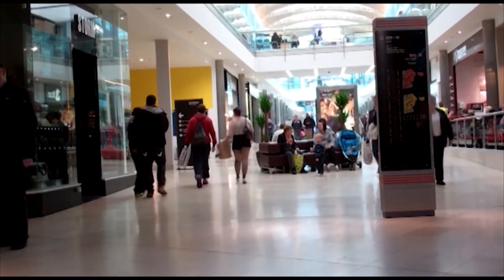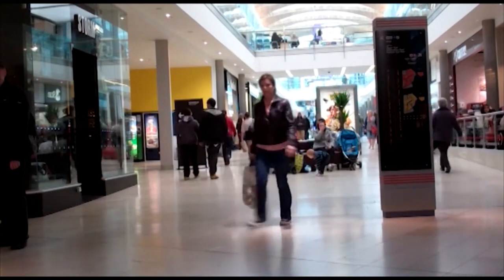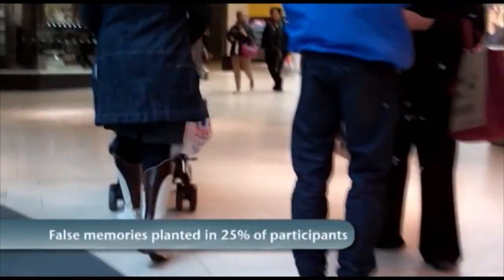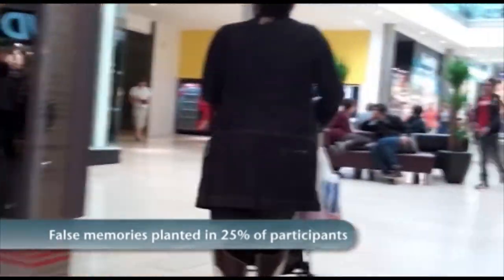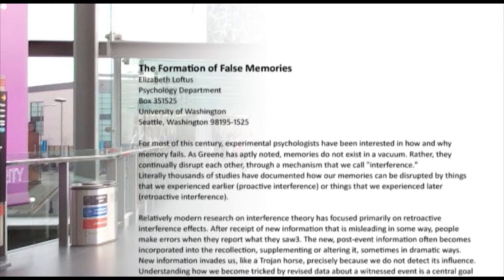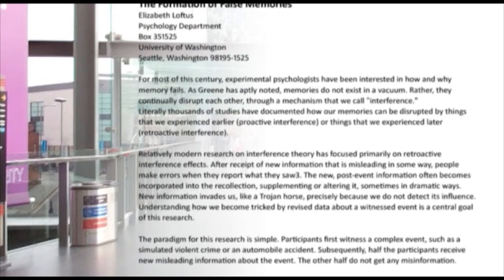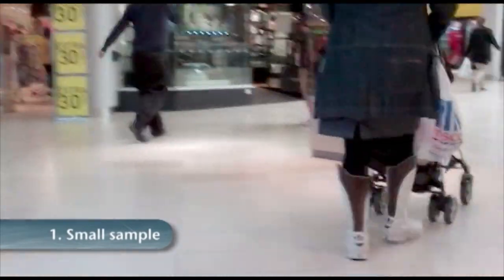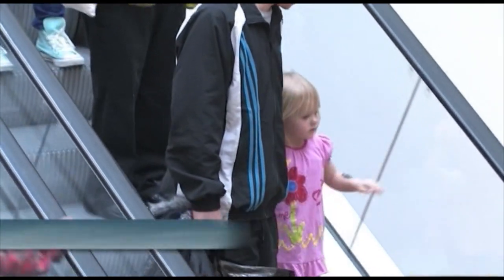False Memory: Lost In The Mall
Produced by ShortCutsTv.

This preview of False Memory: The inside story of the war over recovered memories, covers Loftus' pioneering "lost in the mall" technique, its critical reception and further research demonstrating the construction of false memories.

Additional parts of the DVD cover:

the George Franklin trial (and Loftus' increasing scepticism about the idea of memory repression and recovered memory therapy).

the Jane Doe case, including Loftus' deconstruction of guided imagination, her exploration of false memory and diet and the implications of her work.

The DVD features original interview material with Elizabeth Loftus as she talks about her pioneering study and work.